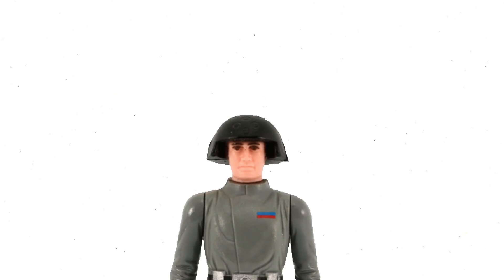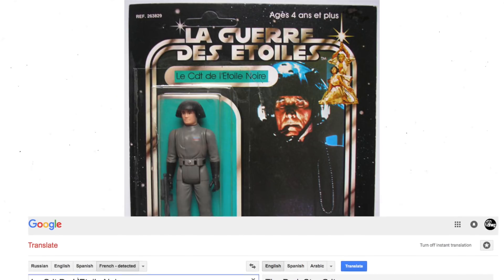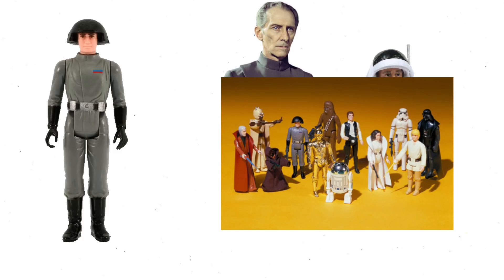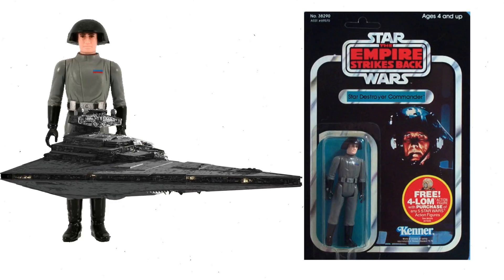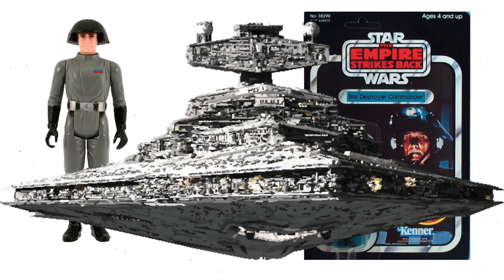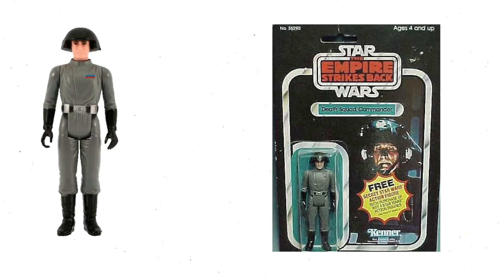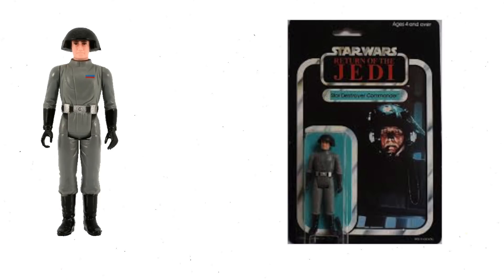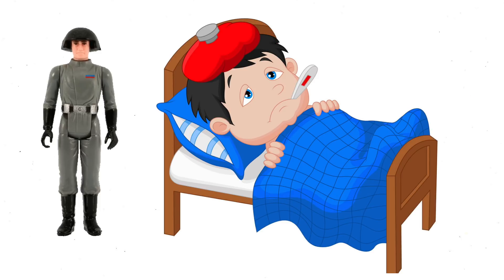Death Squad Commander: Random Vintage Figure Monday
Today we look at the Death Squad Commander or better know as Star Destroyer Commander.